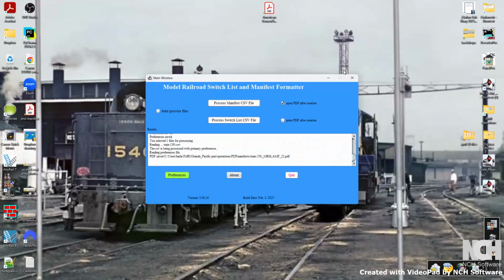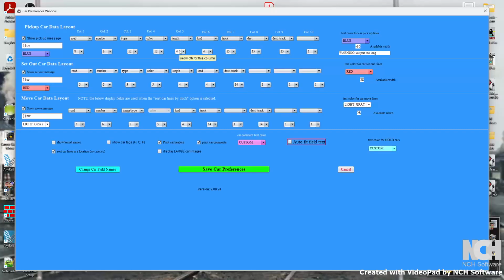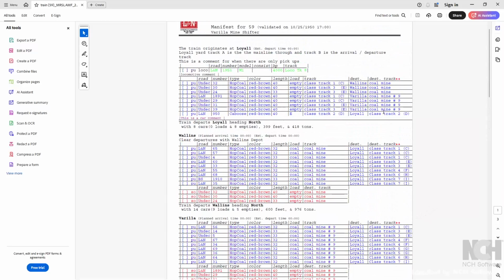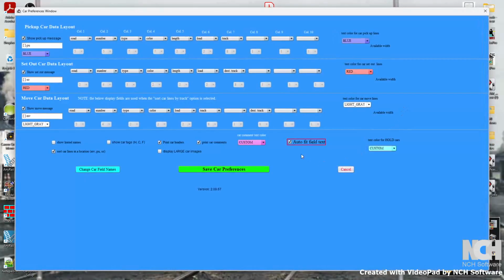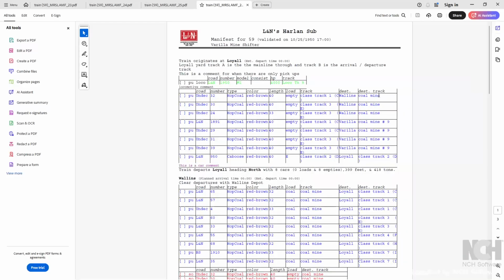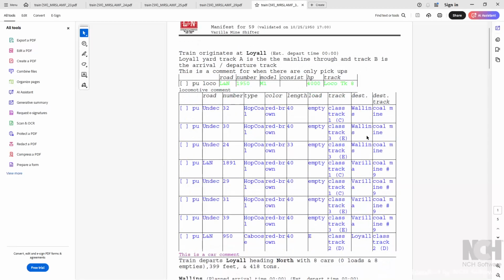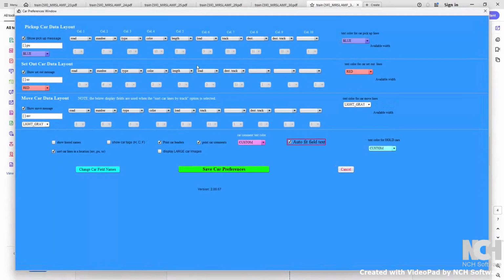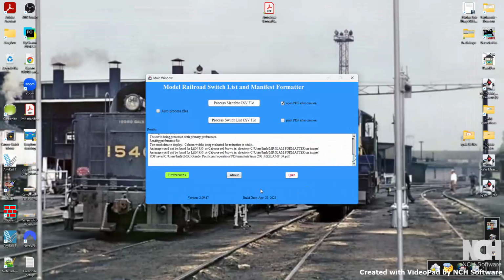MRSLAMF v 3.0 introductory video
Demonstration of the capabilities of version 3.0 of Model Railroad Switch List And Manifest Formatter.